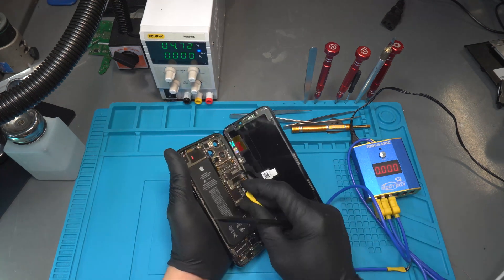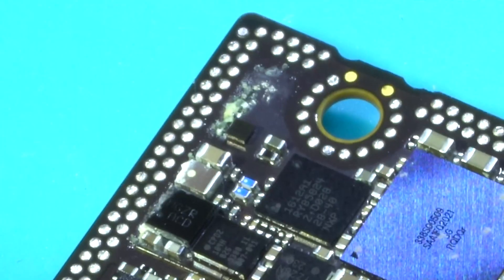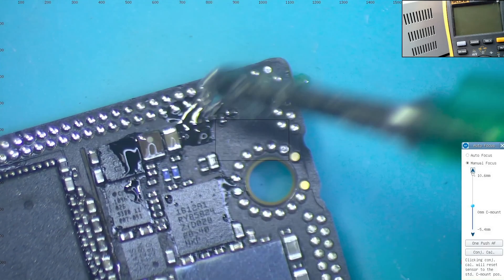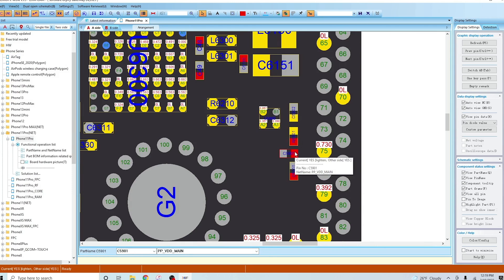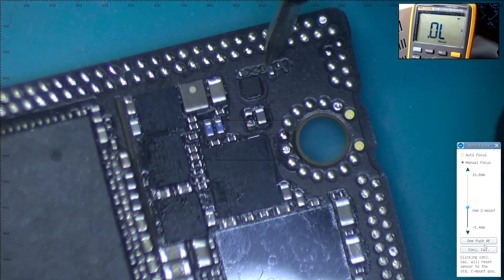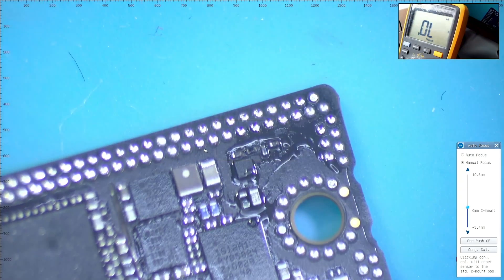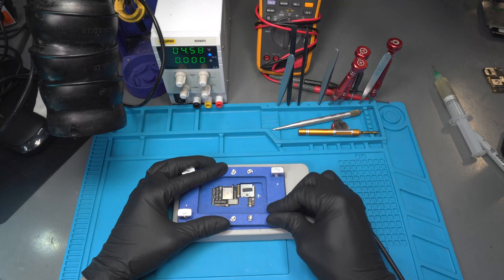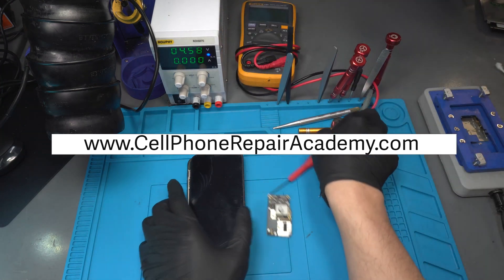iPhone 11 Pro Water Damage Repair/ Motherboard Repair.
This tutorial shows you how to troubleshoot an iPhone 11 Pro that is not turning on due to water damage. For further instruction and training, take our 5 Day Master Cell Phone & Tablet Repair Course to learn the ins and outs of mobile electronic repair.